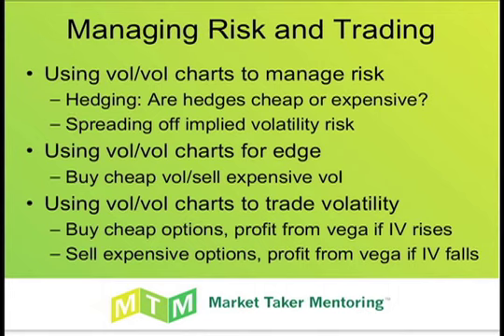Pt 7, Dan Passarelli: Navigating the Sea of Volatility with FX Options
Which direction could volatility go? What is the primary trend in the broad markets? How can investors take advantage of these trends for the currency markets? Join veteran options trader Dan Passarelli as he shares his views on where the markets are headed and how this can impact your FX trading. Whether you're considering buying or selling option premiums, there are inherent risks involved, higher volatility in the future or adverse price movements. Using technical, fundamental and volatility analysis, Dan will help you select the best strategy for each situation. Dan will also discuss ways you can minimize risk and maximize potential return on your FX Options trades. Dan will cover how to plan exits to minimize losses and maximize gains and monitor and adjust your option trades.